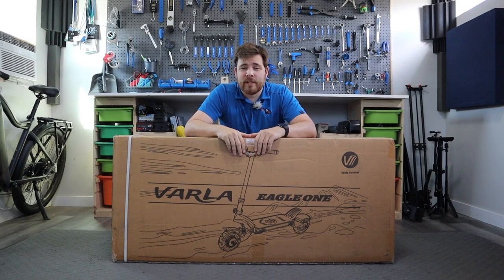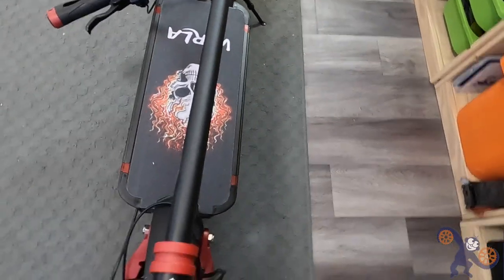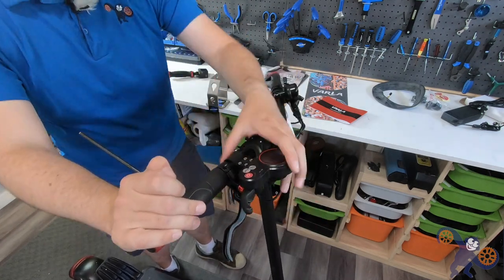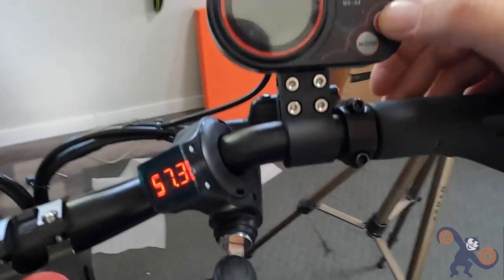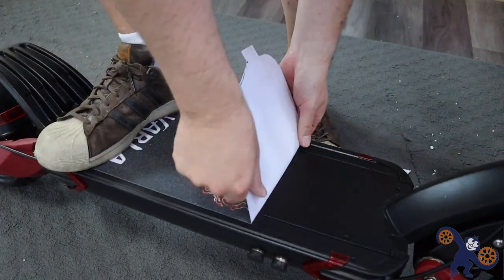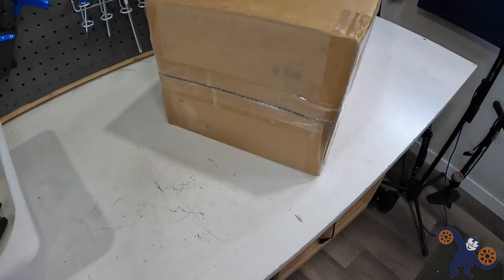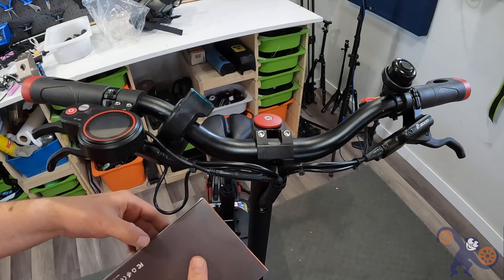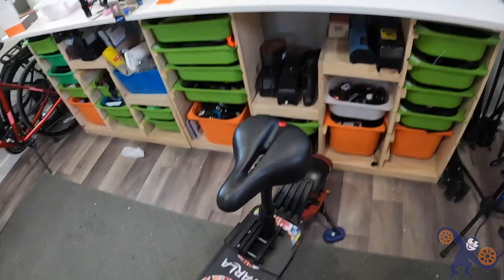Varla Eagle One Unboxing and Full Build